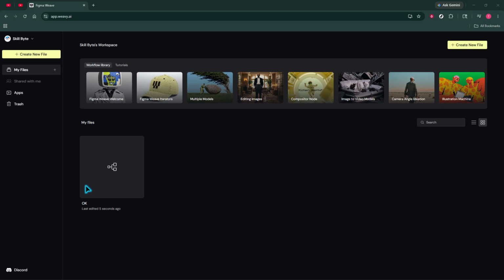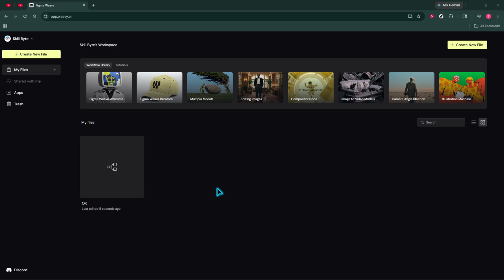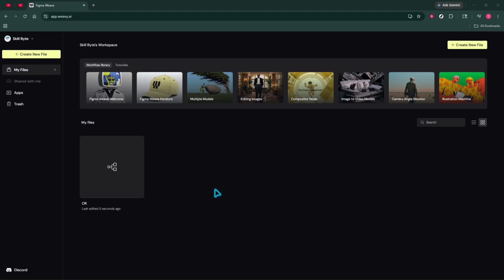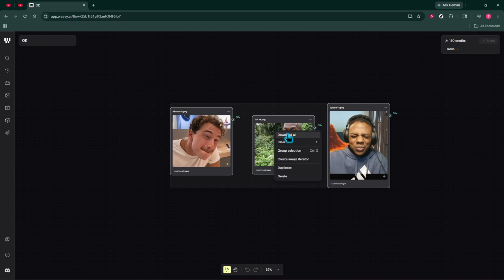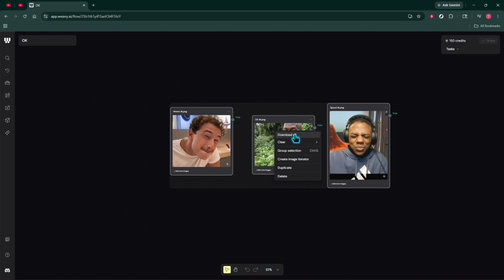How To Download Multiple Images In Weavy AI [2026 Guide]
How To Download Multiple Images In Weavy AI